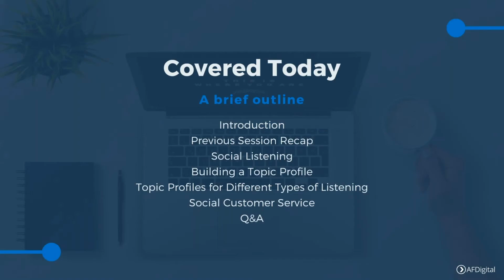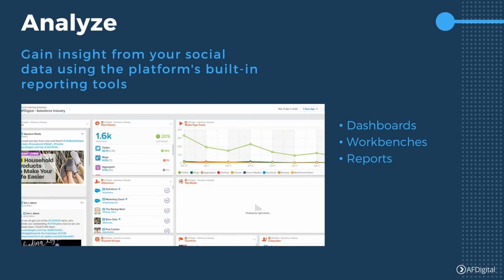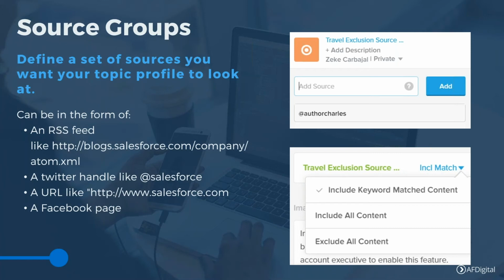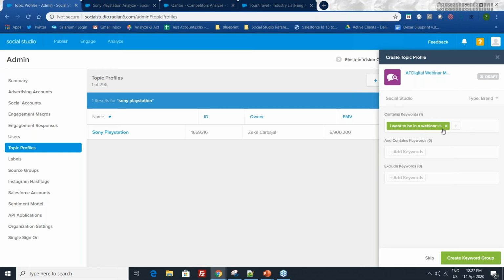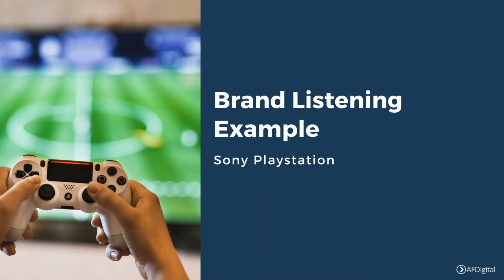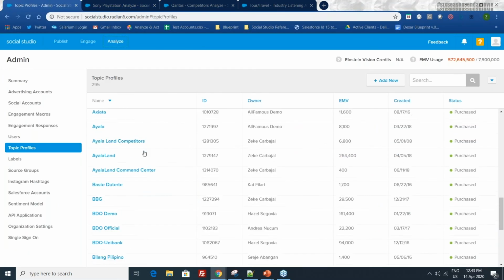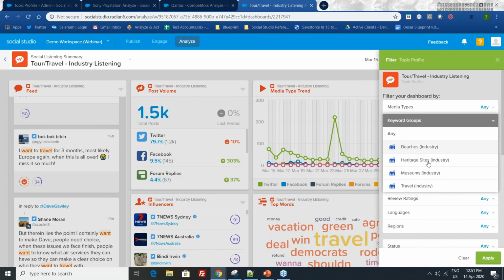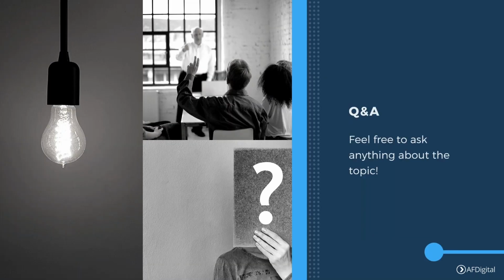Social Studio Essentials Session 2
In the second session of AFDigital's Masterclass on Social Studio, our Salesforce  Master Zeke present business case uses for the all-in-one social media marketing tool.